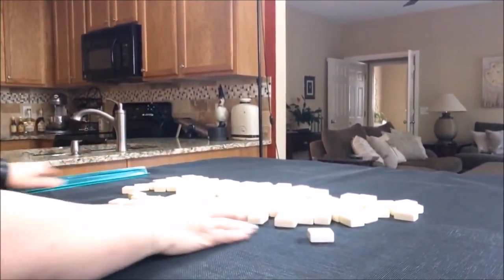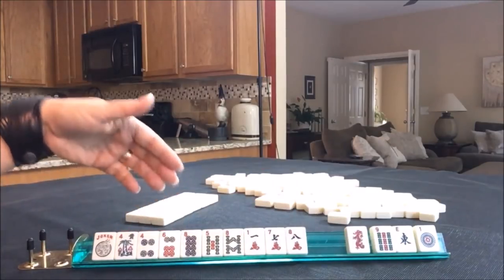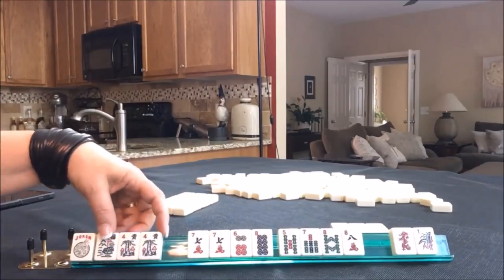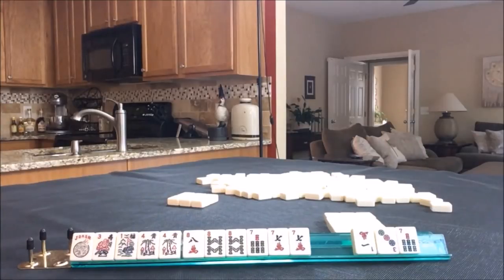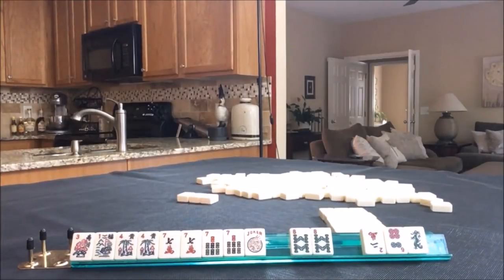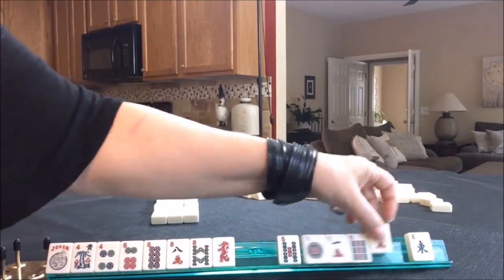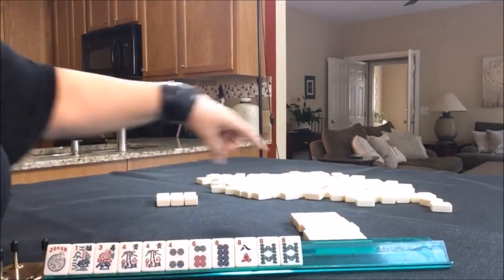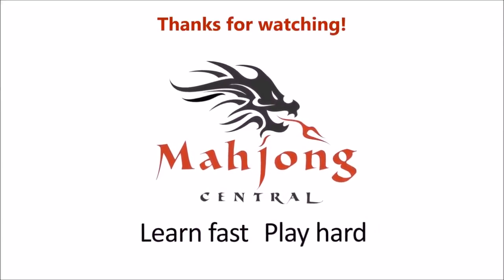National Mah Jongg League Charleston Chain Reaction 20180514